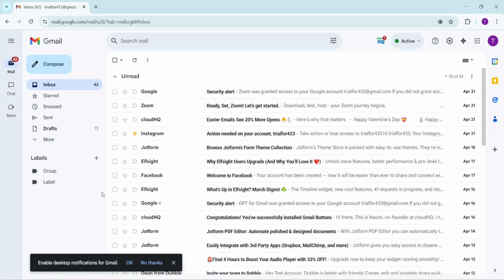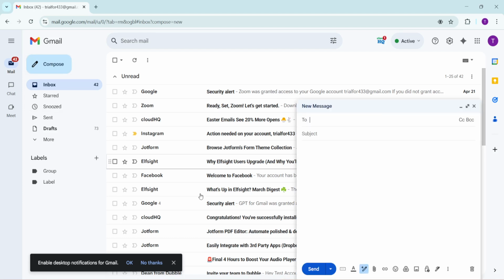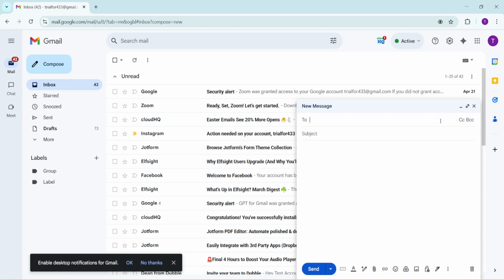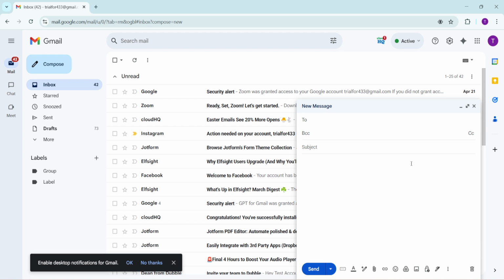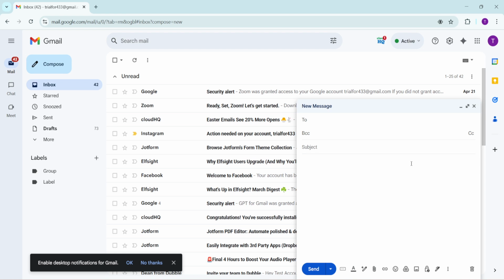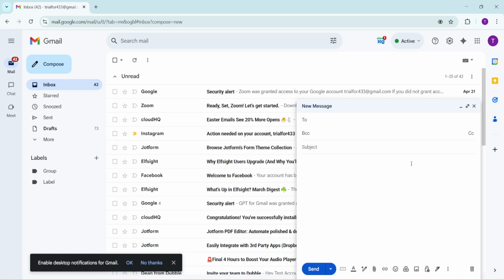How to Blind Carbon Copy in Gmail (Full 2025 Guide)